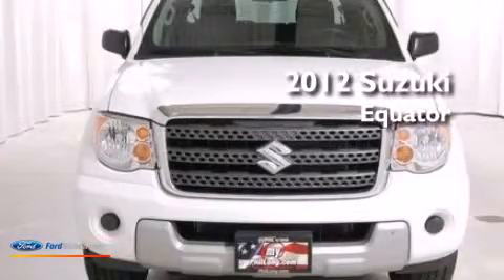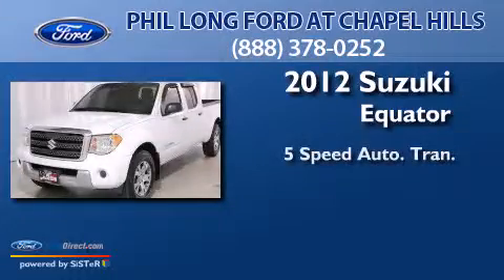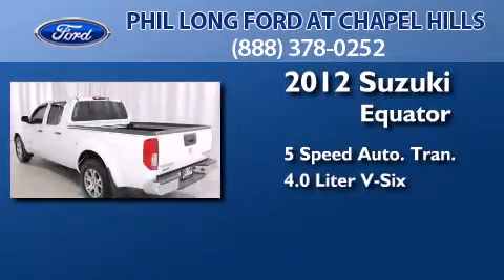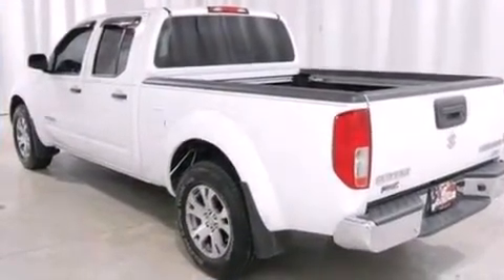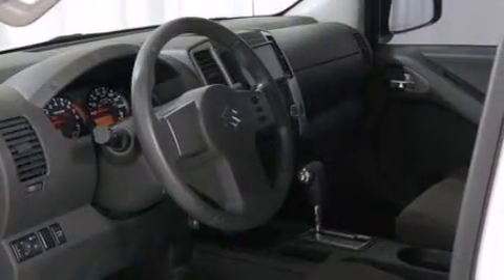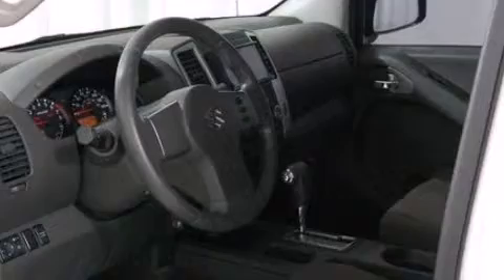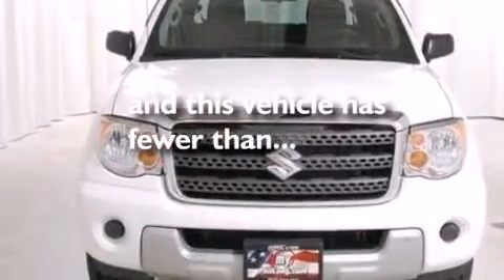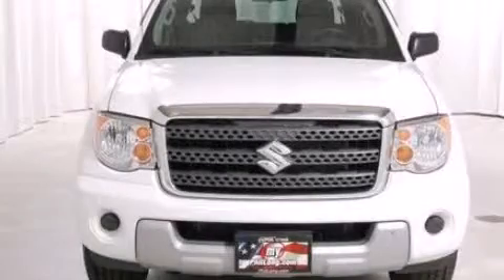Used 2012 SUZUKI EQUATOR Colorado Springs CO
We have been honored to serve the Colorado Springs CO area , we promise that your experience at our dealership will exceed your expectations ! Year : 2012 Make : SUZUKI Model : EQUATOR Engine : 4.0L V6 24V MPFI DOHC Trans . : 5-SPEED AUTOMATIC Exterior : SILVER ALLOY Miles : 10,104 Interior : GRAPHITE Stock : 63266C Phil Long Ford at Chapel Hills Auto Mall Loop Colorado Springs , CO 80920